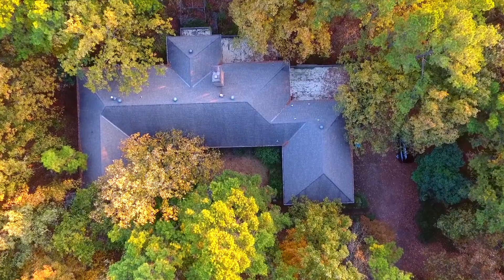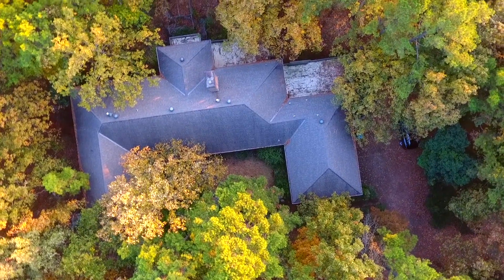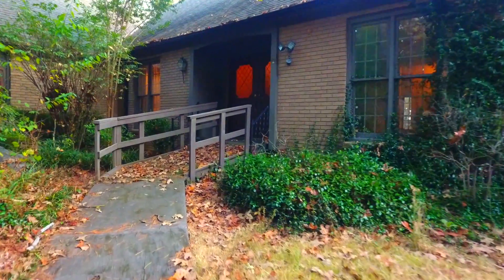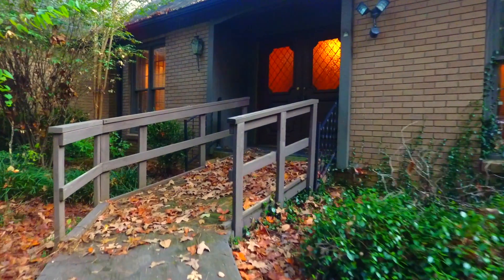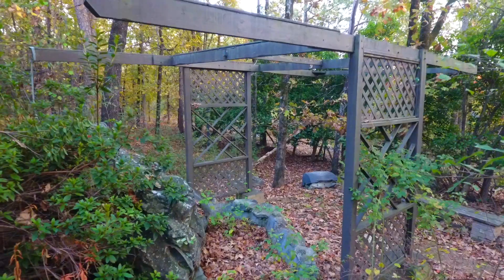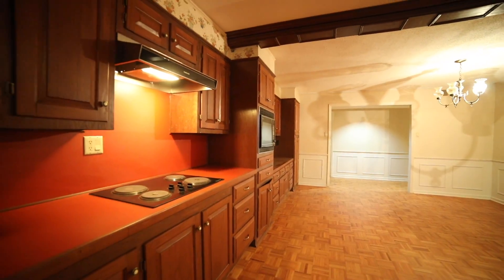12521 Ridgehaven Road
In the loved St. Charles Subdivision, this 6 Bed 6 Bath All brick beauty sits privately on a wooded acre near Napa Valley.

Well-built with great bones, this is jewel is ready for an aesthetic overhaul no major repairs necessary. With great open spaces and large rooms, this is a special opportunity in the heart of West Little Rock to make a dream home happen. Bright natural lighting and great views. Also, the full basement has a complete 2nd kitchen.

12521 Ridgehaven Road

West Little Rock,

Welcome Home!